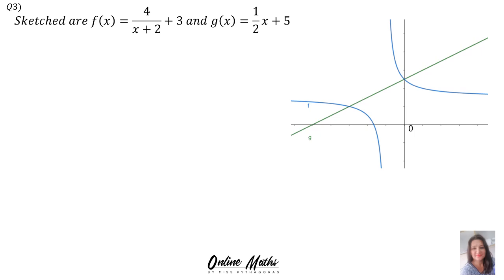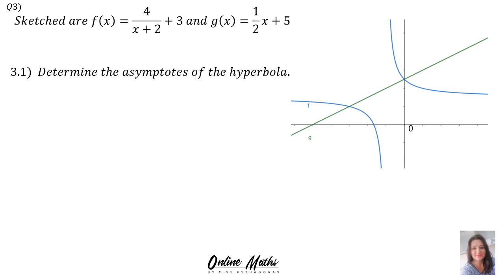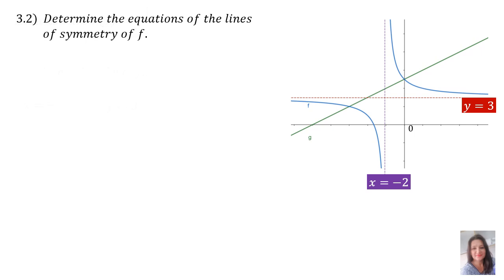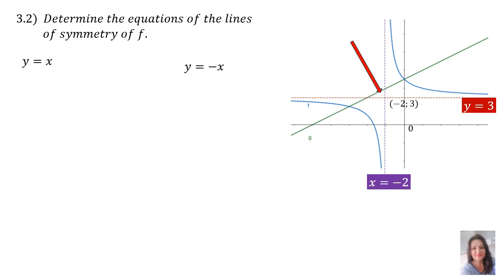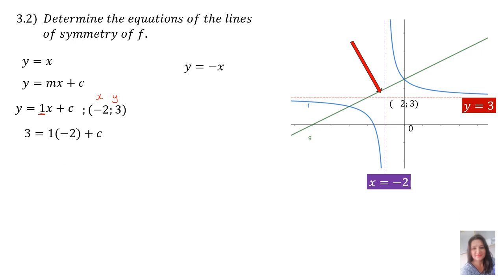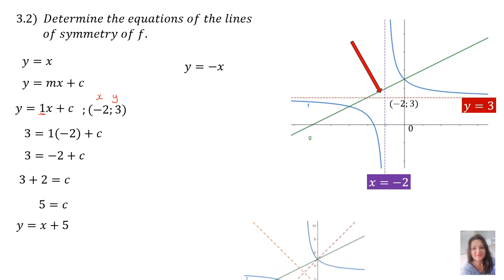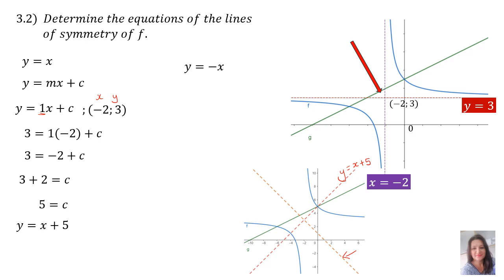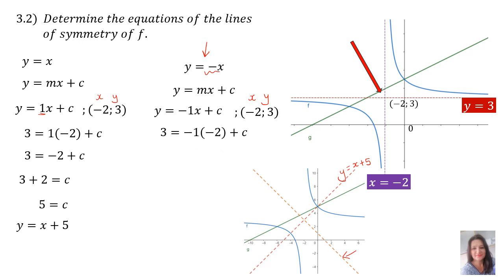Functions Hyperbola Grade11: L7 Exam Questions3 Mathematics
In these 7 videos I go into the world of the Hyperbola.  These lessons or Playlist is perfect for Grade 11 and grade 12 students or anyone curious about South African Mathematics.  I break down the complexities of Hyperbolas, their properties and how to accurately sketch a hyperbola using your calculator and then move on to sketching them using x and y intercepts (if any).  Join me as I explore the standard form of a hyperbola or function, their asymptotes as well as how to calculate the equations of the axes of symmetry.  I will also teach you how to calculate the equation of a hyperbola, domain, range and asymptotes.  I will also discuss three typical examination questions to show you how this section of grade 11 functions are being asked and assessed.
Whether you are struggling with your math homework or simply want to expand your knowledge, this video series or playlist is designed to help you grasp the essential concepts of hyperbolas in a clear and engaging way.
**In this video I explain the following:** - Typical EXAMINATION questions.